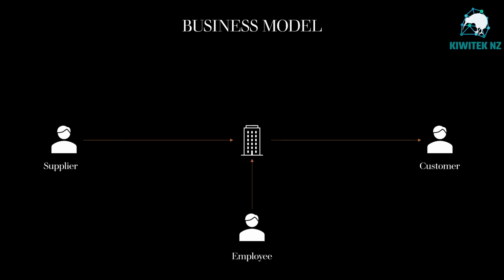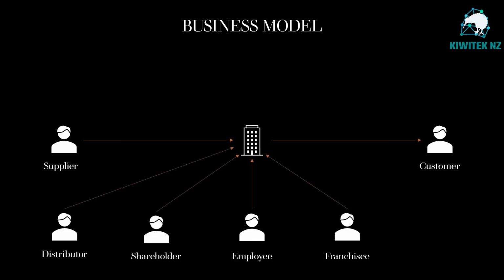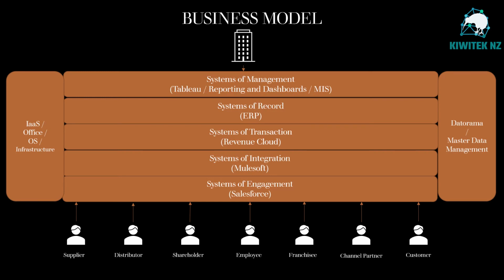What is Salesforce CRM? | Beginner Tutorial | Getting Started | Exam Guide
In this beginner series video, learn about what is Salesforce, what is it used for and where does Salesforce fit in your business model. This tutorial will be useful for newcomers as well as those who want to discover more aspects of Salesforce as a business platform.